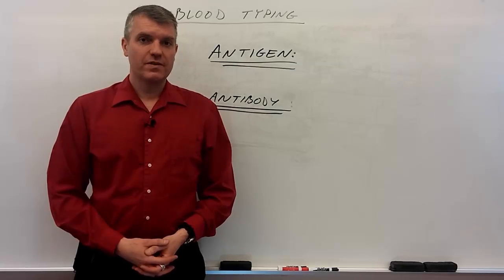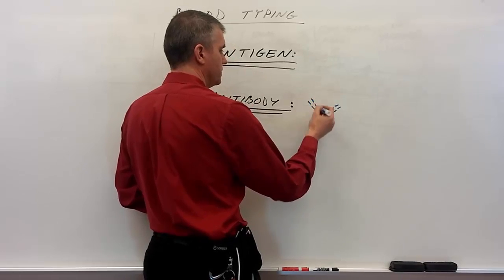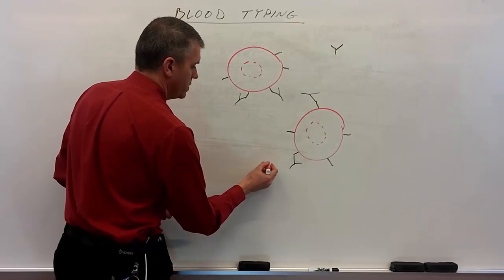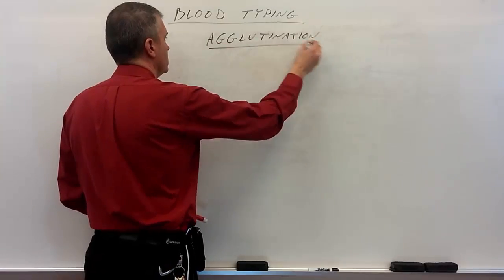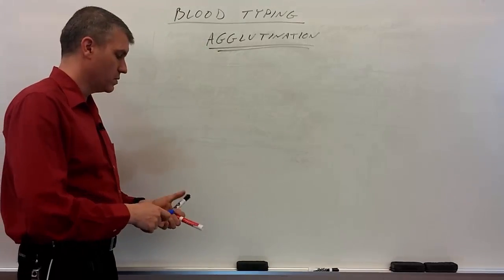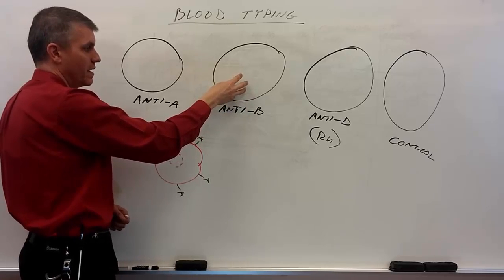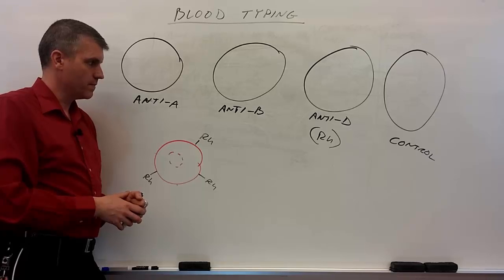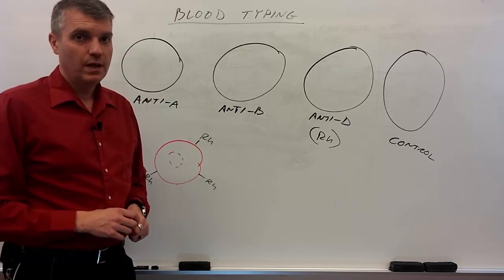Blood Typing Explained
Explaining what Antigen, Antibody, and agglutination mean as they relate to blood typing.  The basics of how a blood typing card works is also explained.